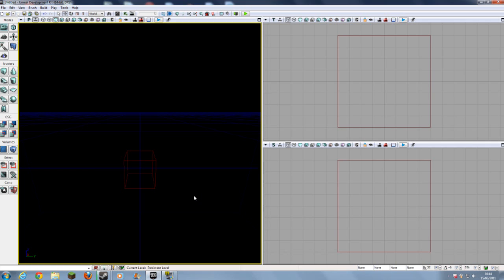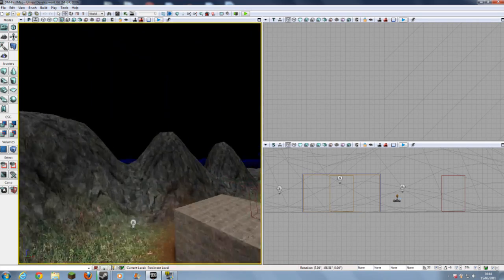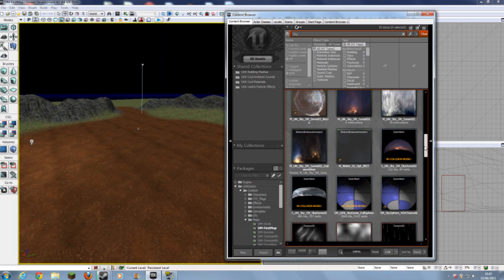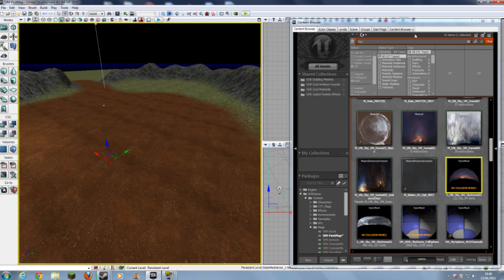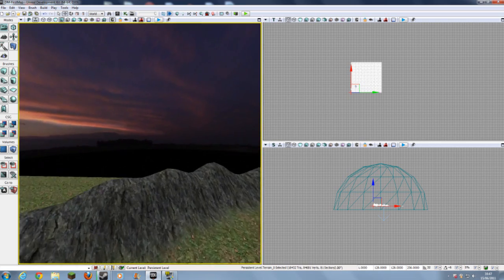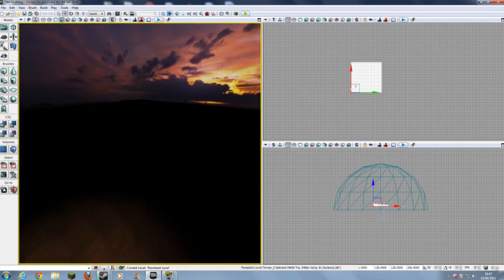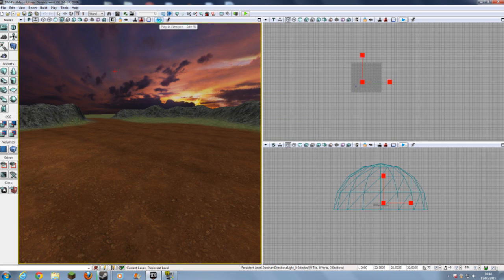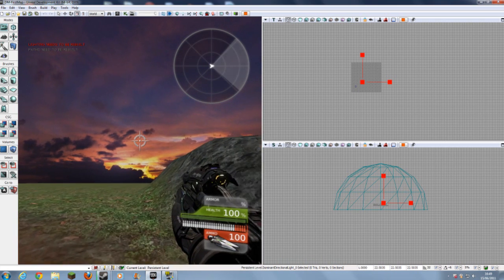UDK Tutorial: How to Make a Game Part 3 HD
Watch in HD. The Third in the series on how to make a game in UDK. This video covers how to add Sky to your game using StaticMeshes and Materials.
Throughout the tutorial series I'll show you how to make a game needing nothing but the basics.
Remember to save your map with the Prefix DM- for the purposes of the Tutorial.